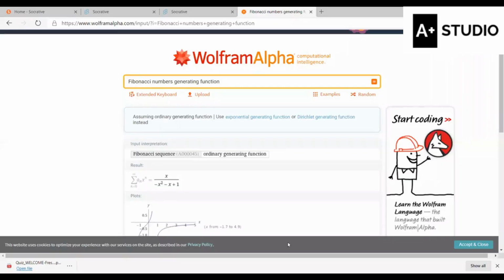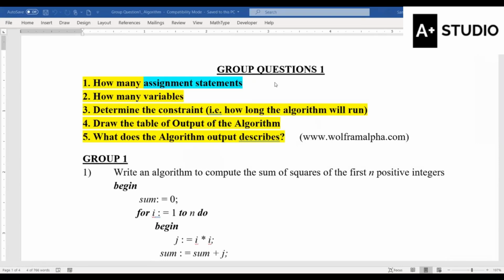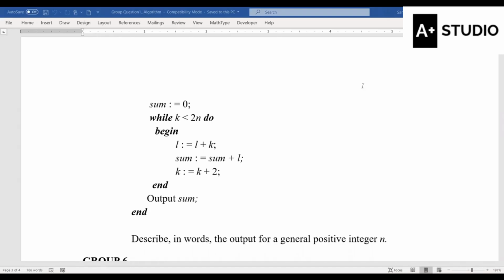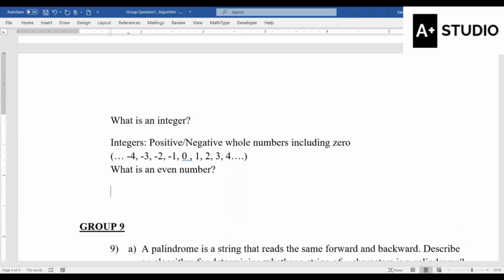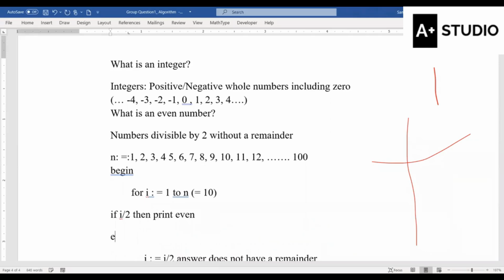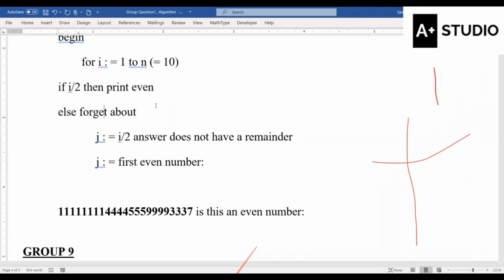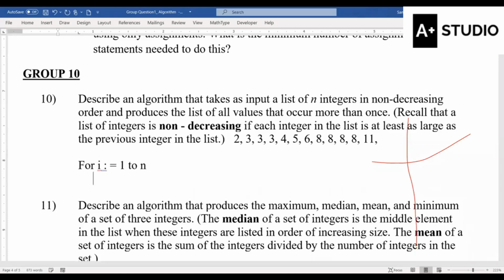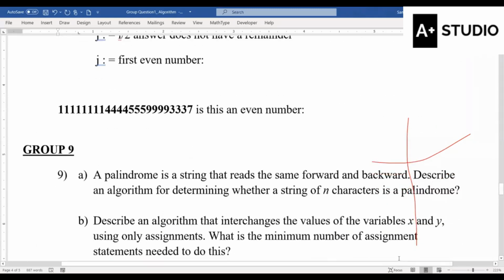ALGORITHMS IN DISCRETE MATHEMATICS LECTURE 2